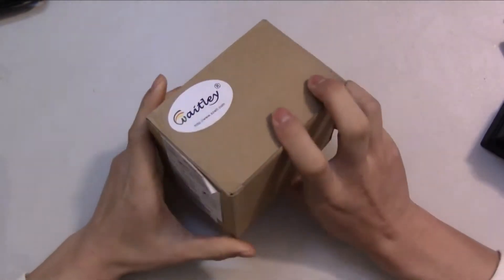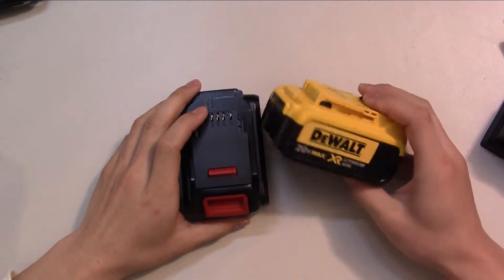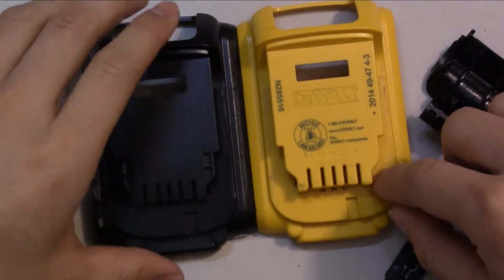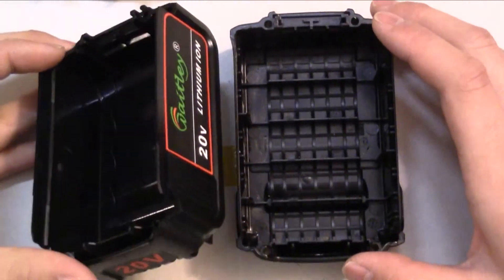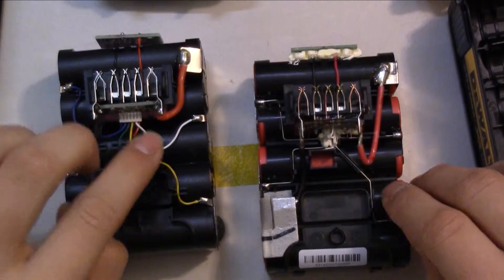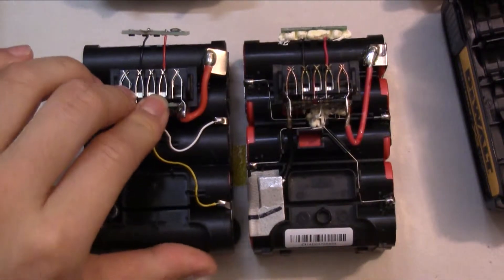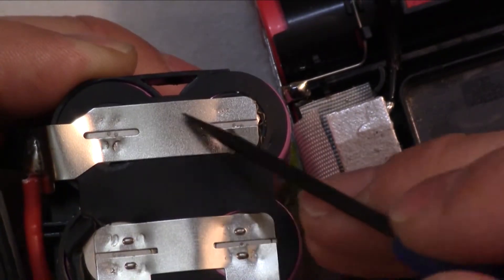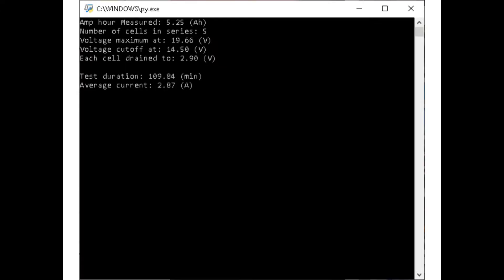[22] Project - DeWALT 20V MAX Genuine vs Knock Off Battery Capacity Test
This particular sample of knock off battery is not worth it.  Due to the recycled cells and the mis labeled capacity.  Other brands needs to be evaluated case by case.

I did not test the capacity of the genuine battery because I don't have any new genuine batteries at hand.